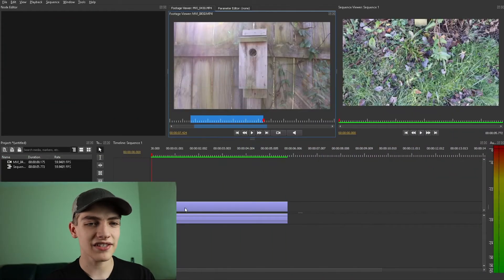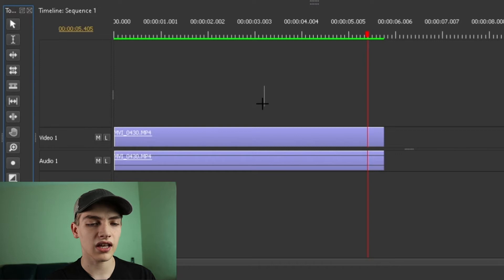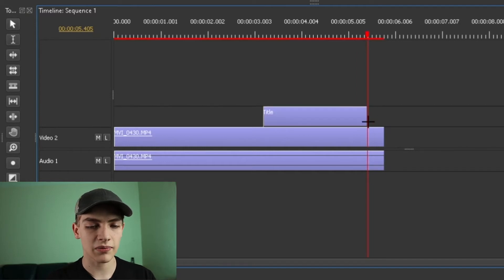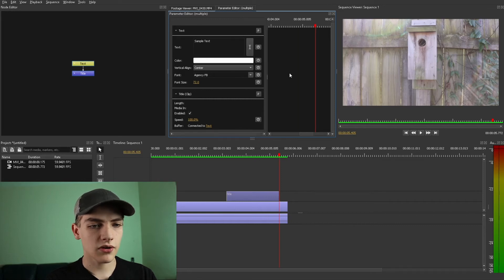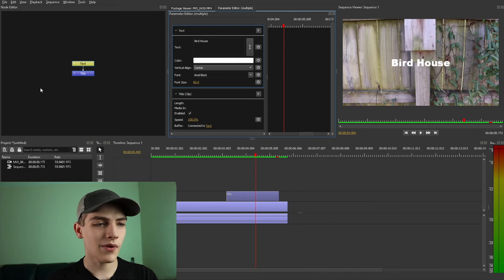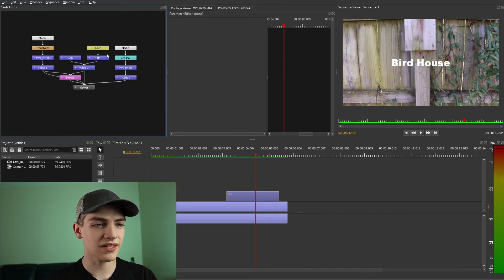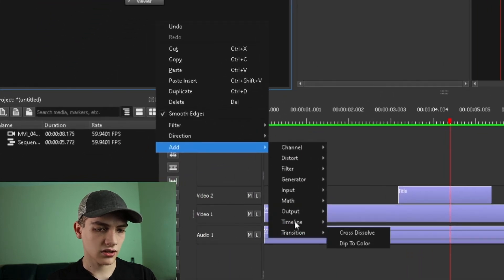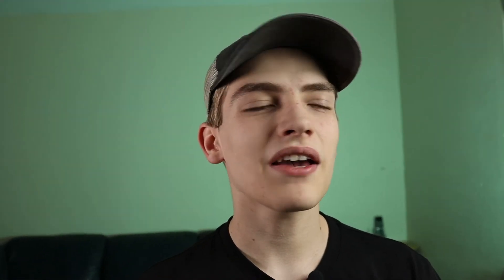New Way to Add and Move Text in Olive 0.2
In this video I will show you the updated way to add text inside of Olive 0.2 Alfa.